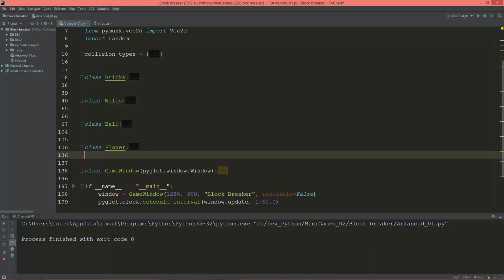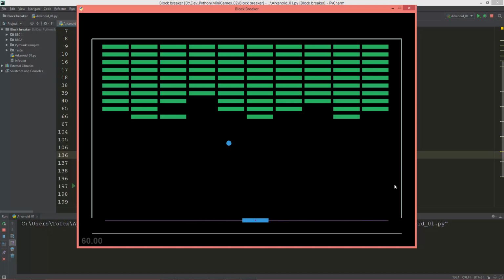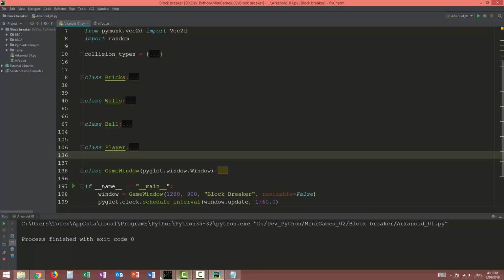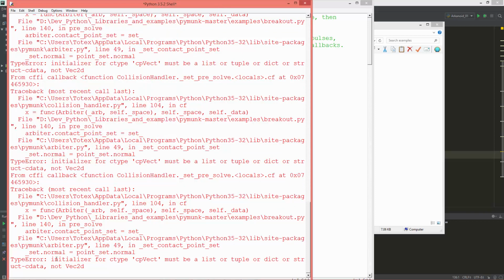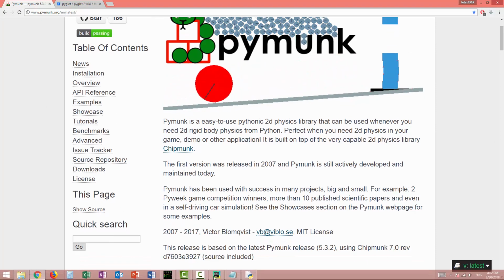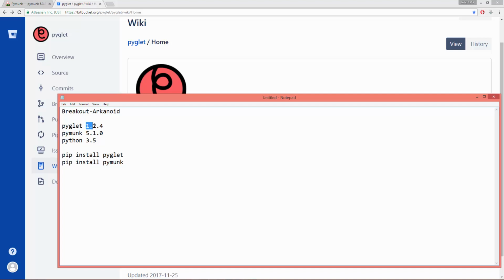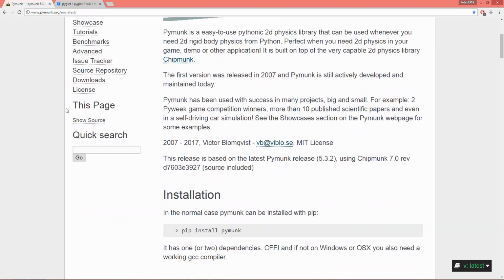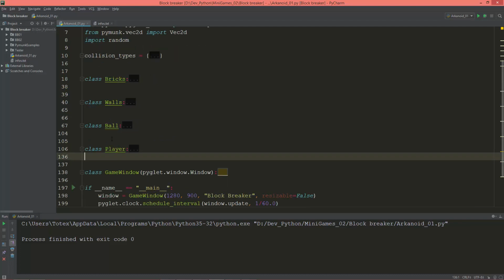Breakout game in Python, Pyglet and Pymunk - 01 - introduction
We are going to create a Breakout-Arkanoid game, using python, pyglet and pymunk.